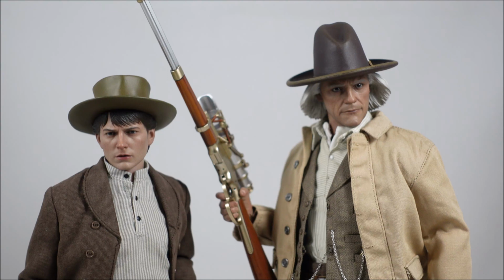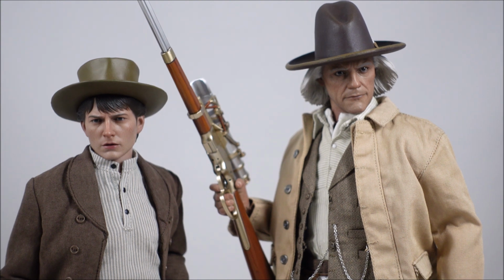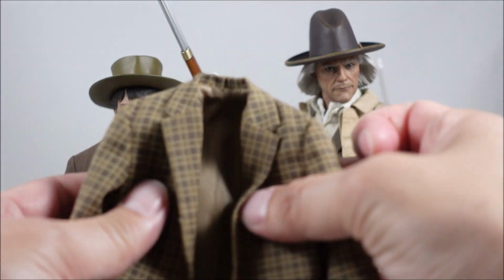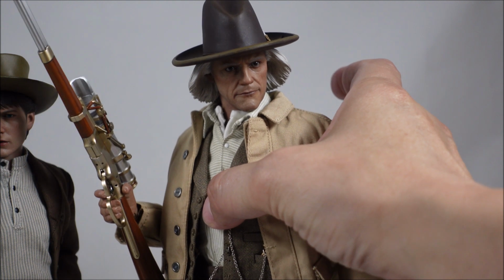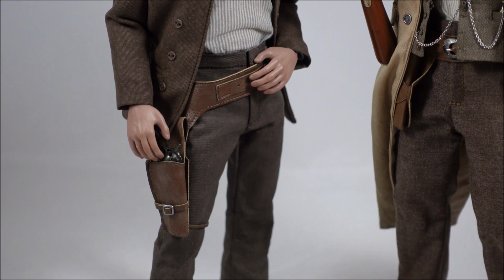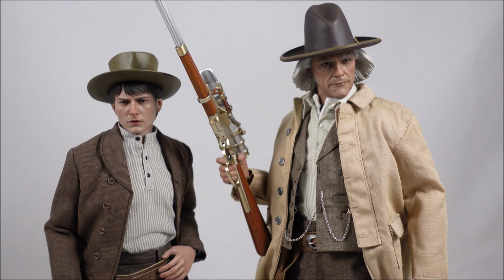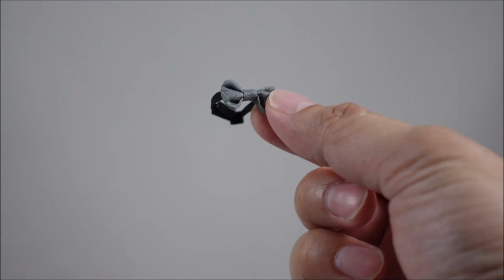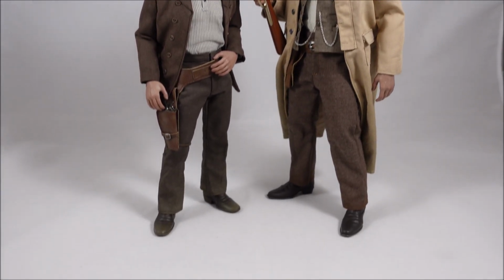Hot Toys MMS616 Marty McFly and MMS617 Doc Brown